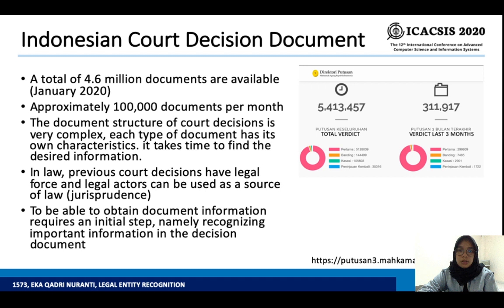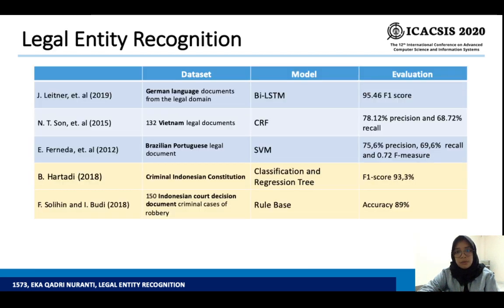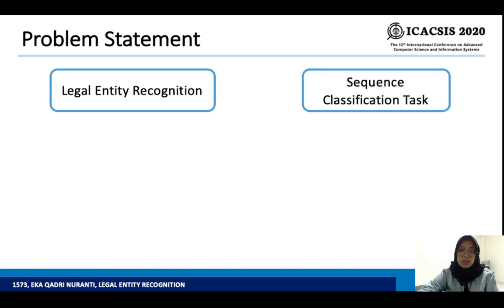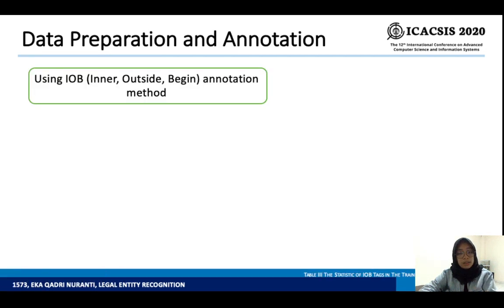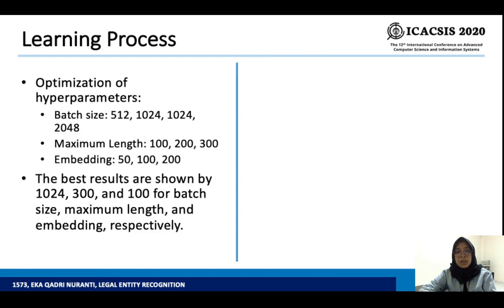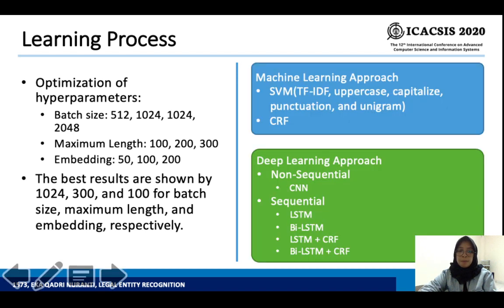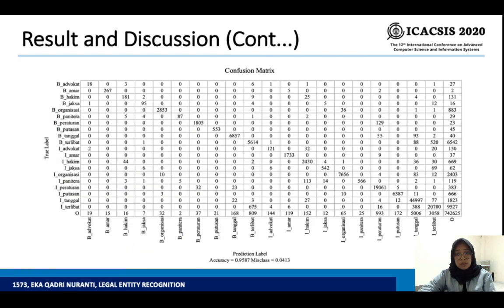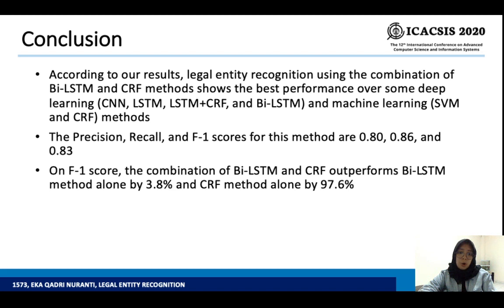Legal Entity Recognition in Court Decision Documents Using Bi-LTSM and CRF Approaches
Eka Nuranti
International Conference Paper - IEEE
ICACSIS 2020
Legal Entity Recognition in Indonesian Court Decision Documents Using Bi-LTSM and CRF Approaches